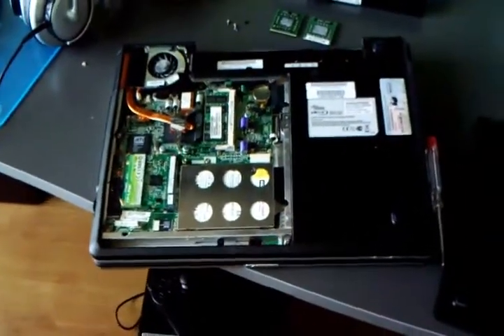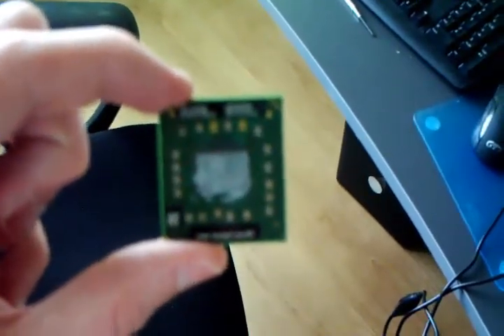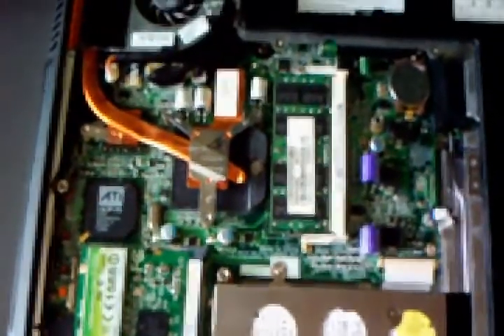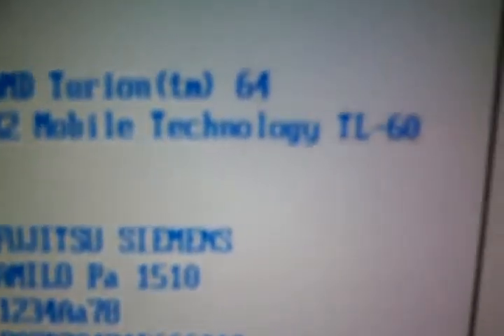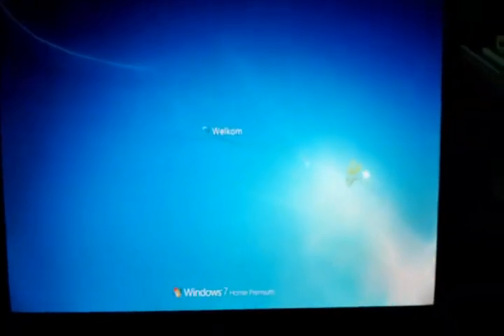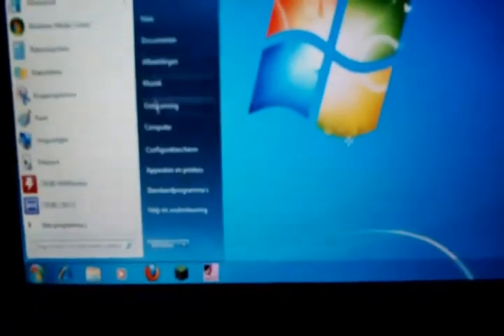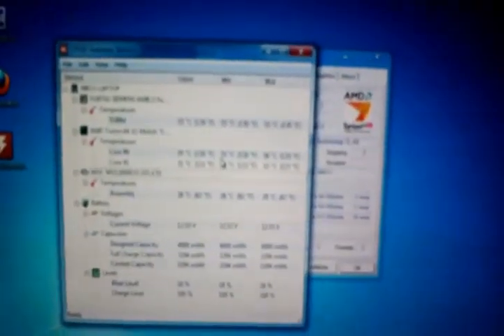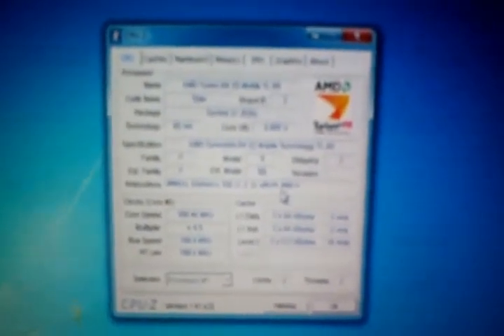Fujitsu Siemens Amilo Pa1510 CPU Upgrade